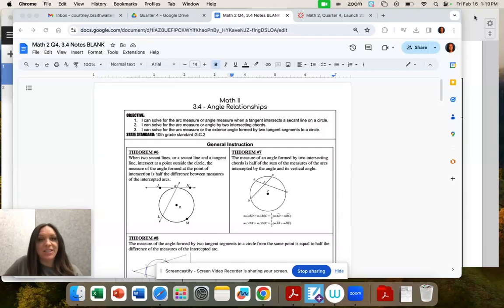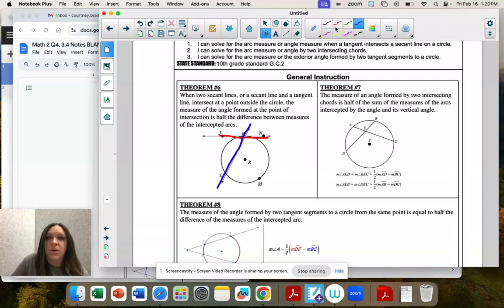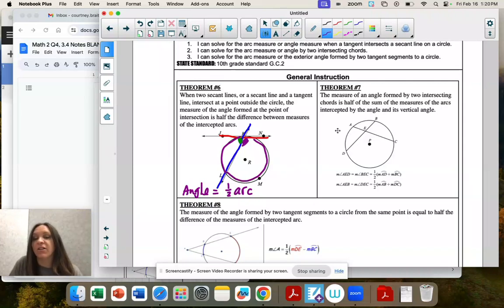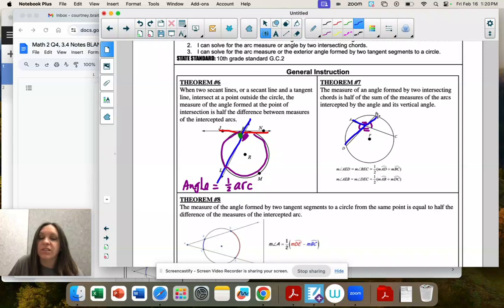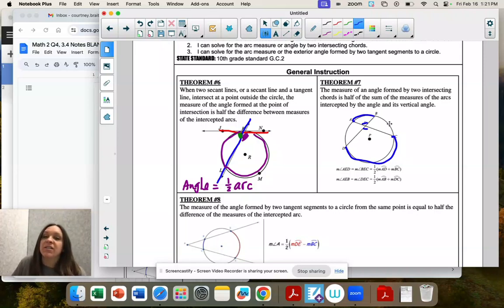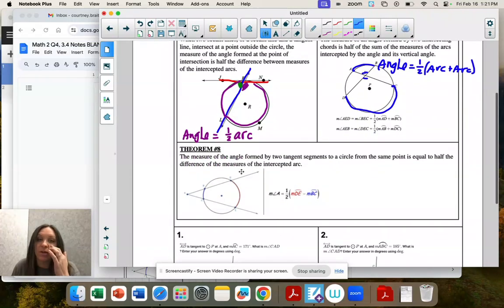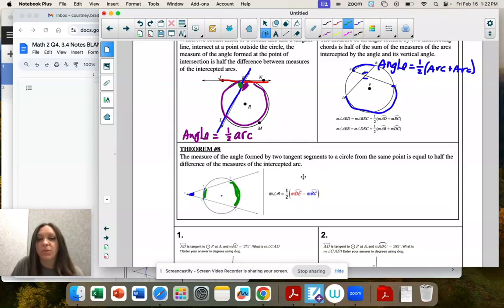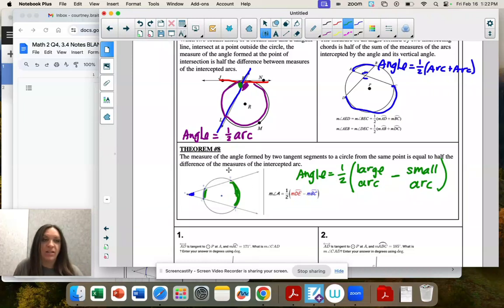Math 2 Q4, 3.4 General